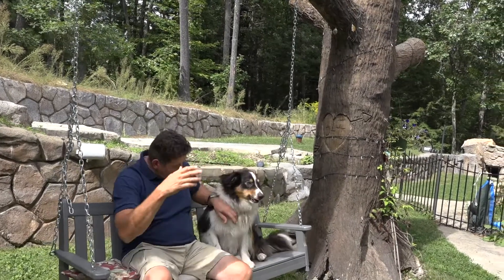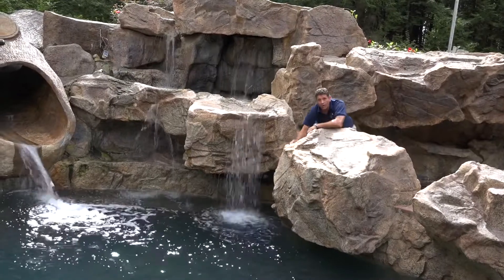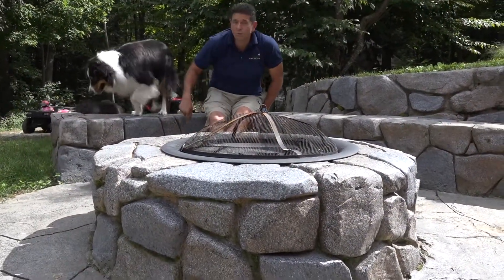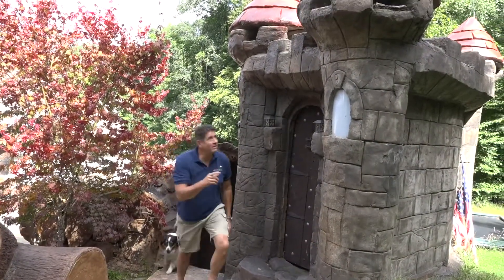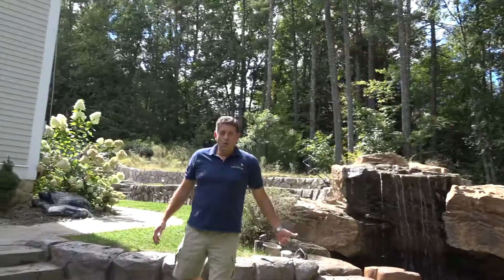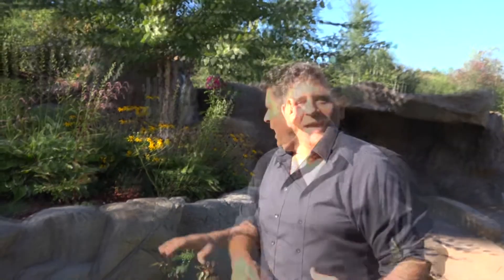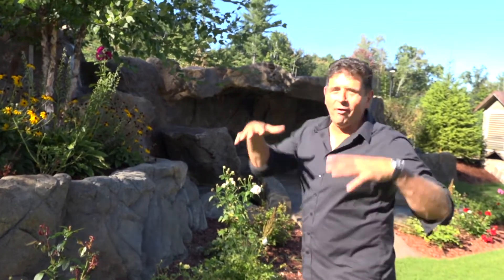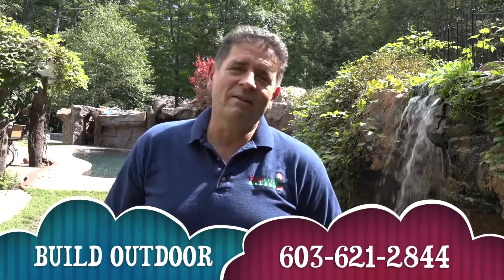September 16, 2018